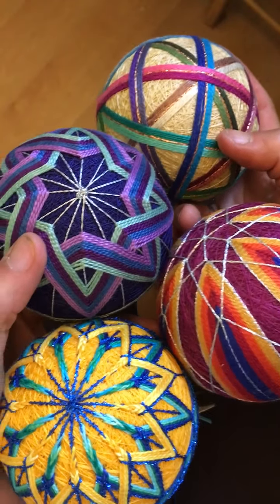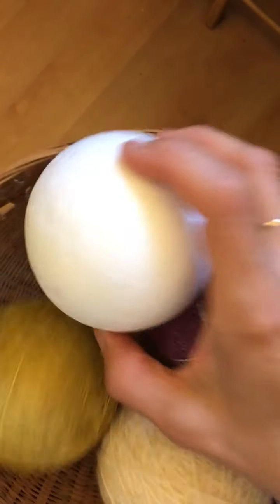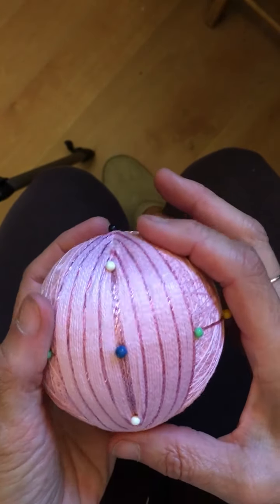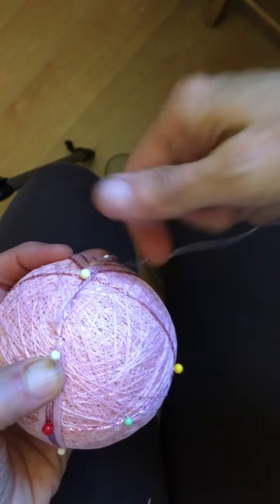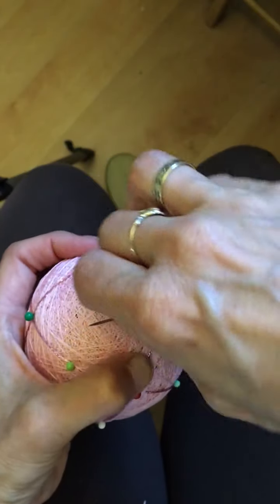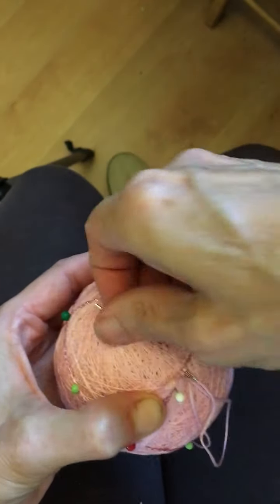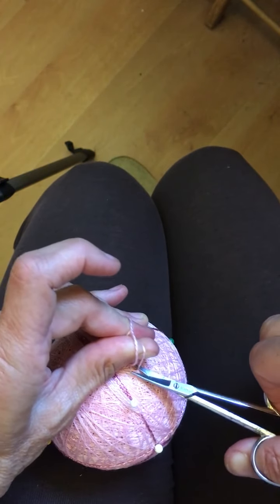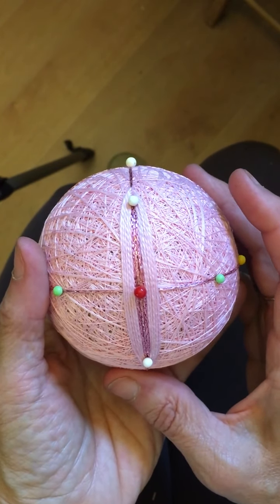India Tresselt - Vermont Hand Crafters